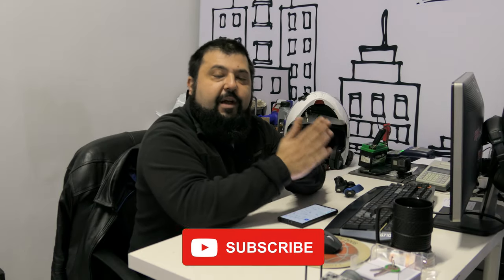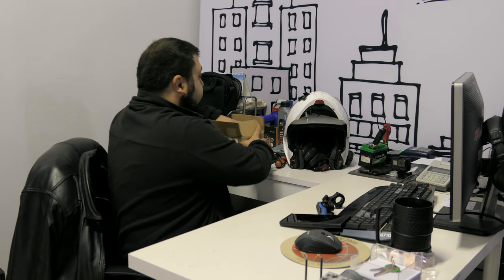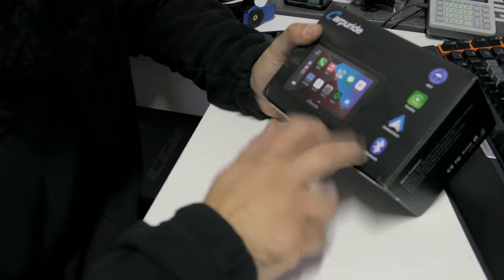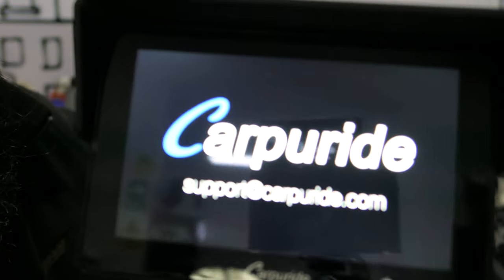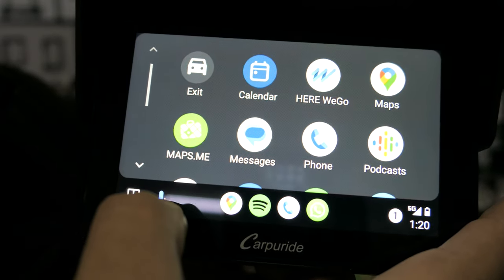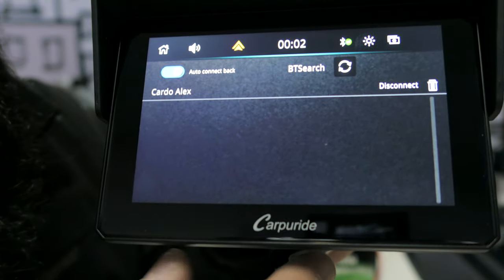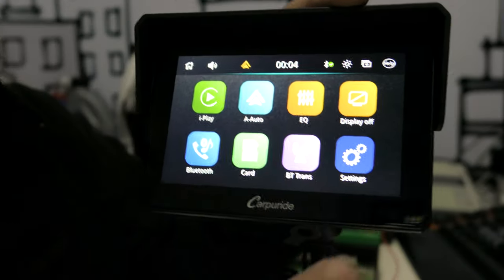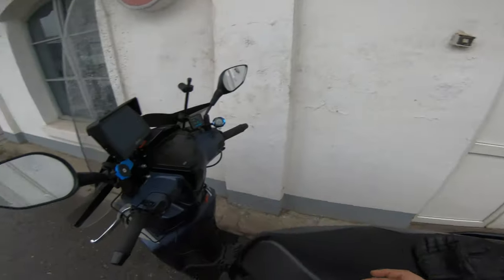Carpuride W502 - Full Review - Apple CarPlay & Android Auto navigation for motorcycles or scooters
This is one quick and efficient way to add Apple Car Play or Android Auto to your motorcycle or scooter, no longer to you have to keep your phone on the handlebars.